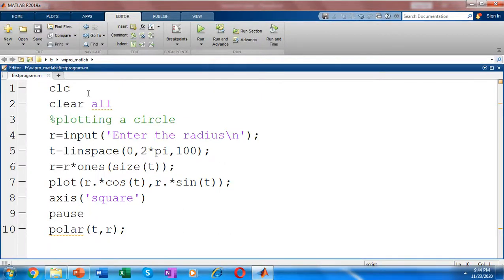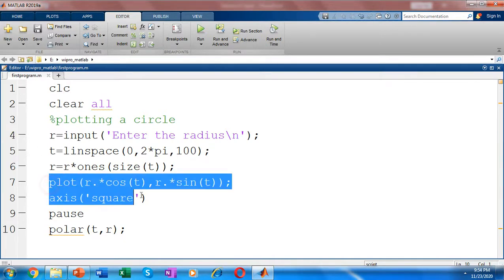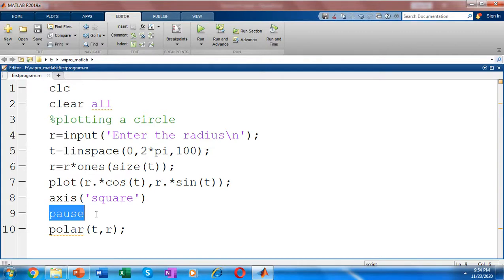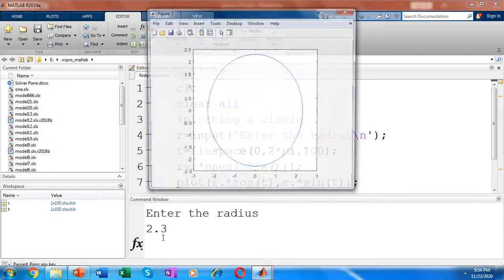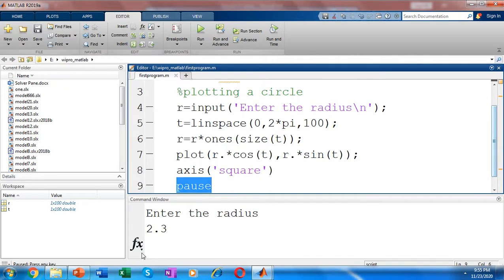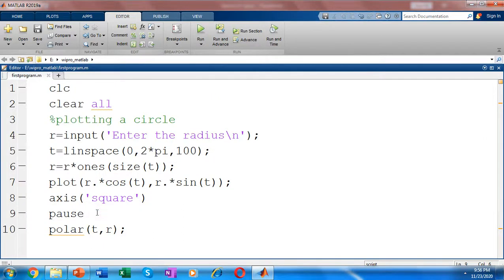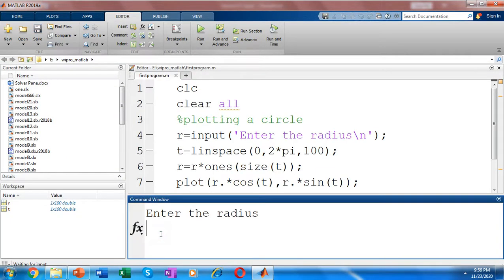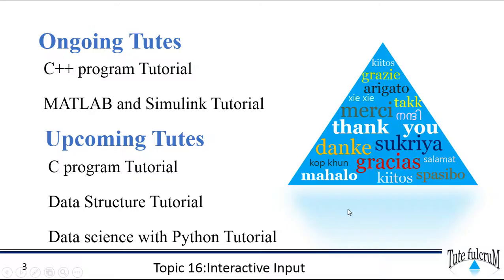Topic 16: Interactive Input (Part 4)-pause command|matlab programming|matlab tutorial videos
This matlab programming video explains pause command , an interactive input command.